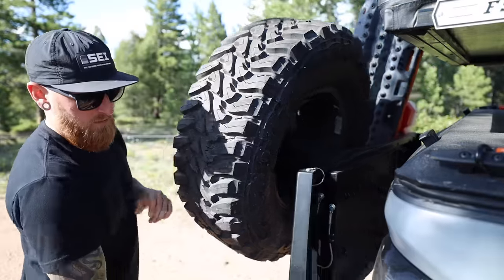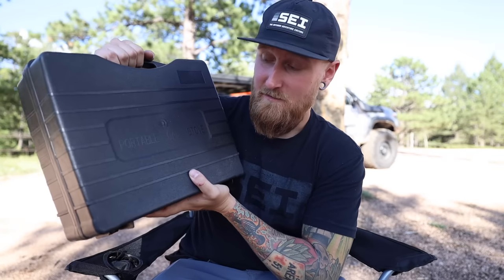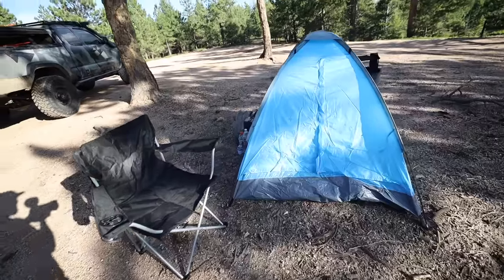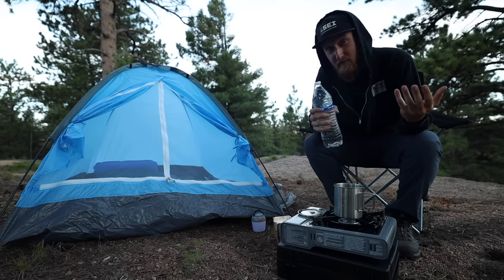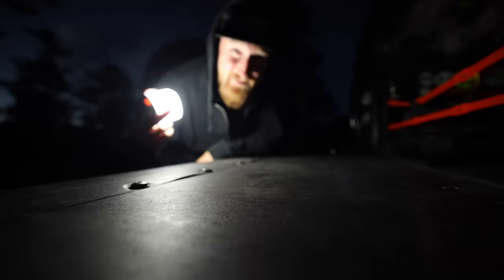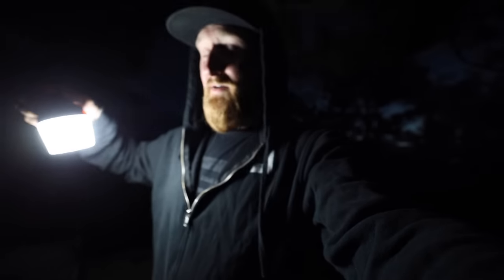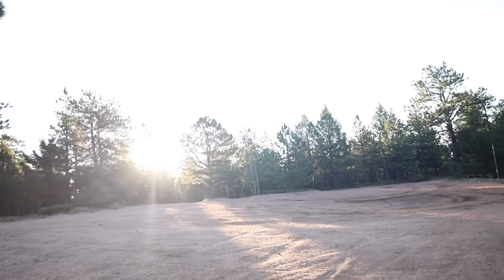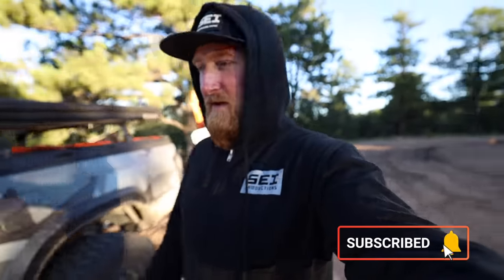$100 BUDGET CAMPING! | Walmart Edition...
You don't need fancy gear or a ton of money to get outside and enjoy the outdoors. Just get out there with what you have and take it all in!